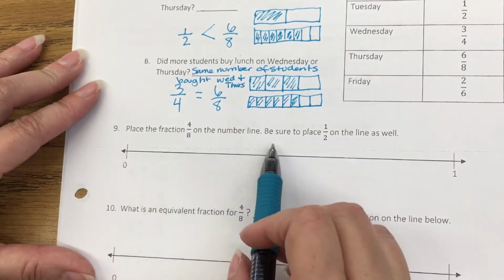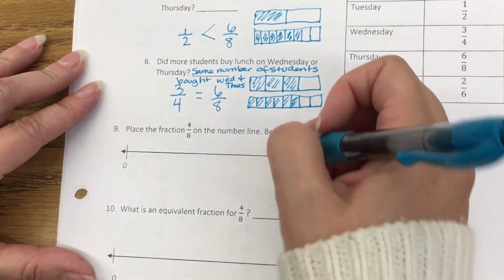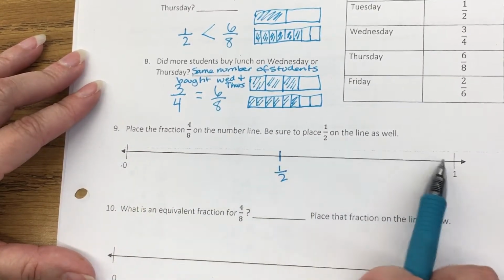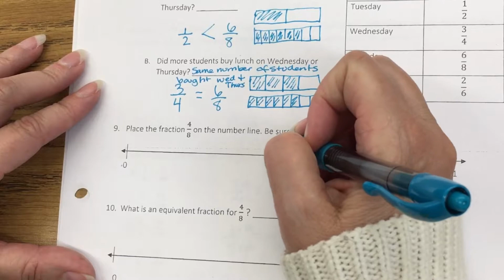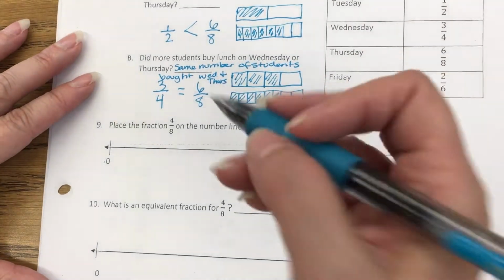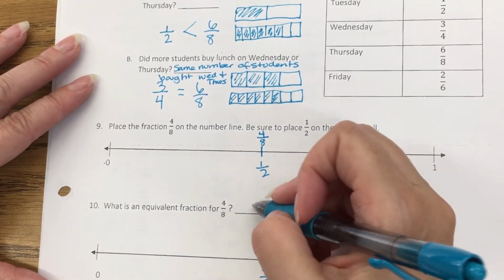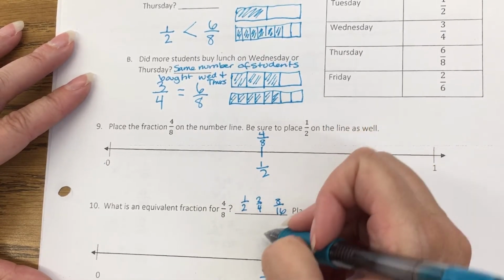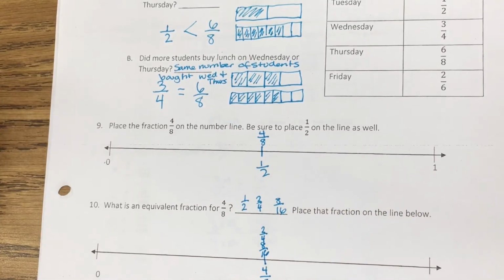Comparing Fractions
Comparing fractions study guide